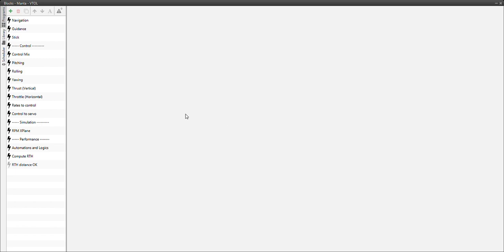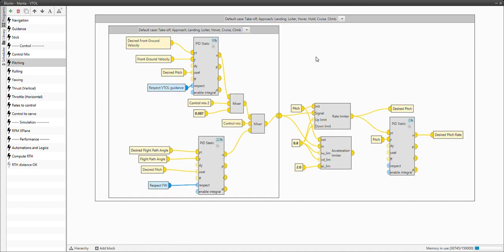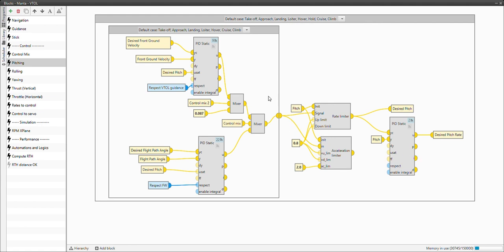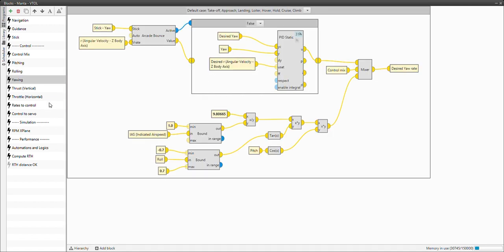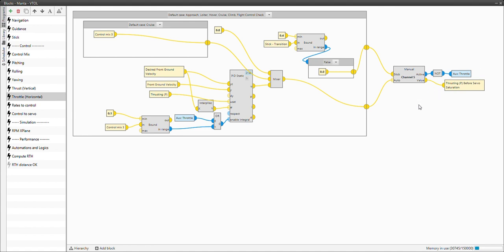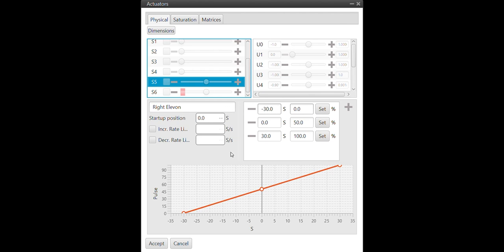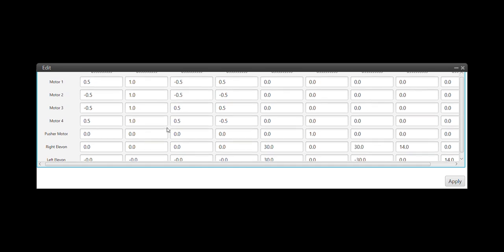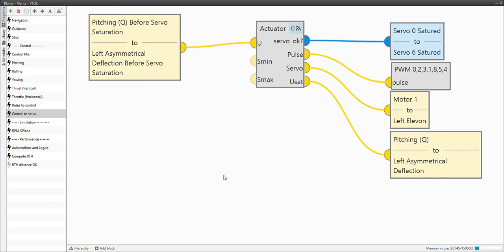05 - PDI Builder - Program module Control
Embention | Autopilots & Flight Controllers for Next-Gen eVTOLs & Drones